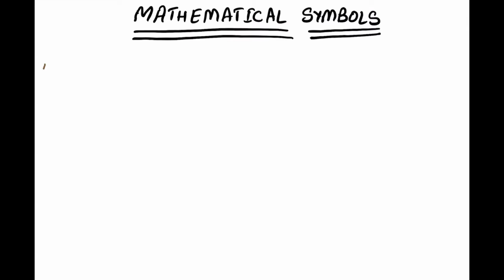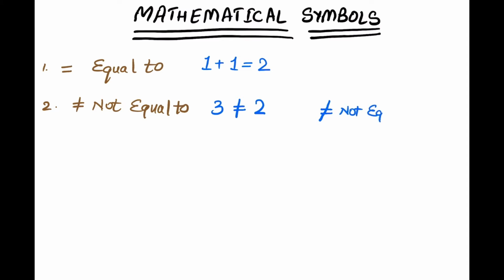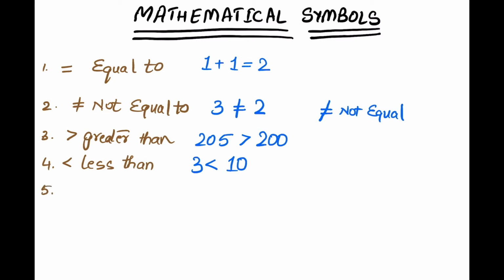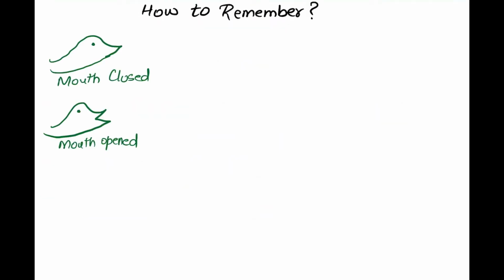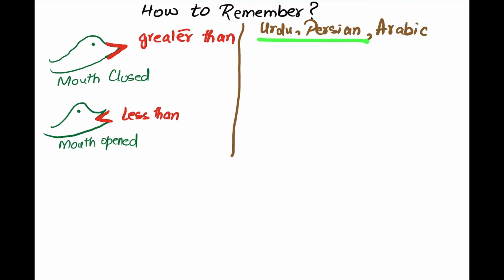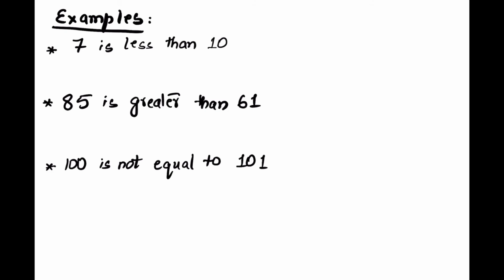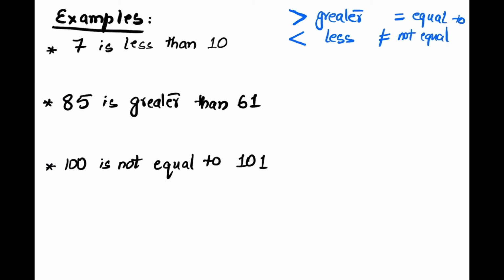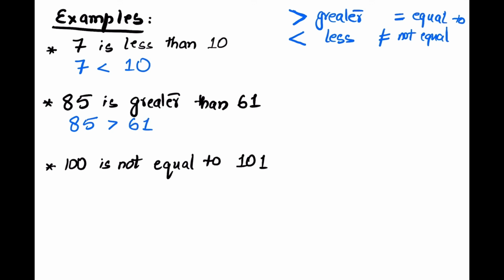Mathematical Symbols (greater than, less than, equal to, not equal to)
In this video, you will learn how to use greater than, less than, equal to and not equal to symbols.